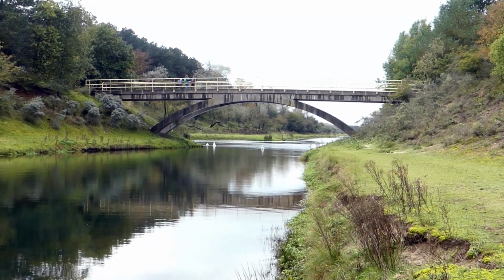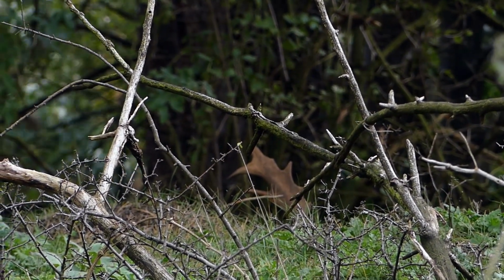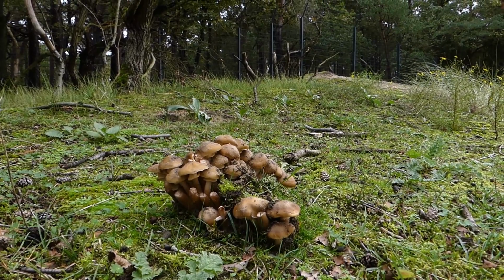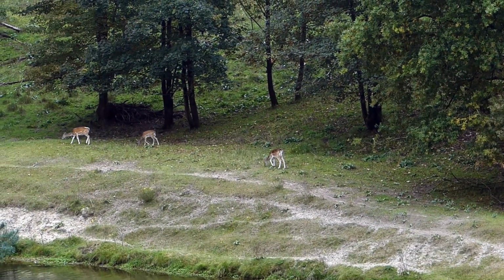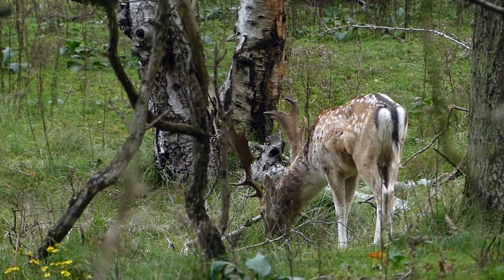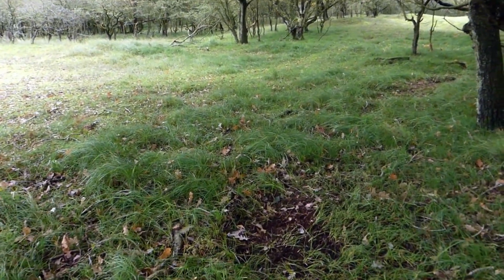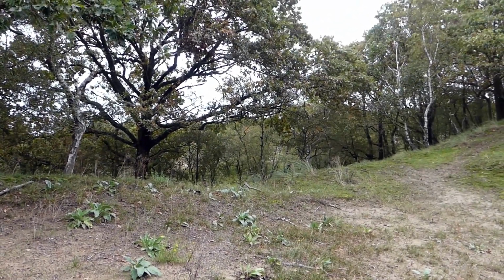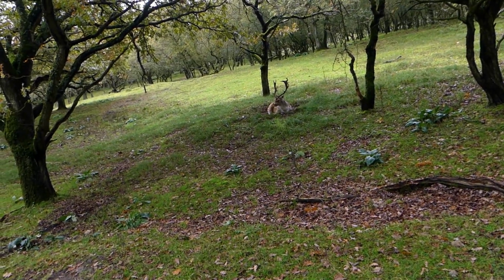Photographing fallow deer of the dunes: autumn deer rutting season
In this video, I track down and photograph the elusive roaring fallow deer stags of North Holland and have a great time in the beautiful dune forests.